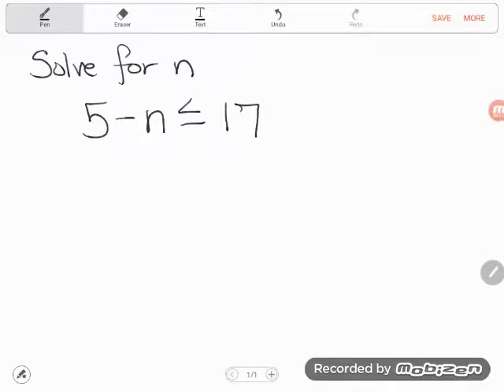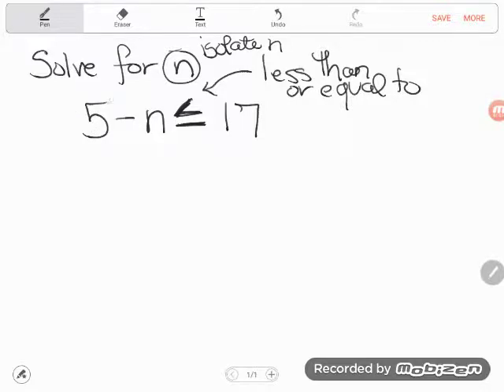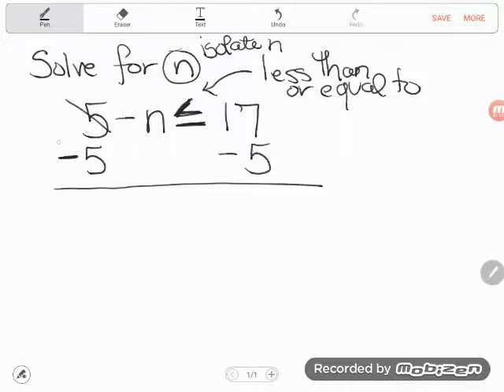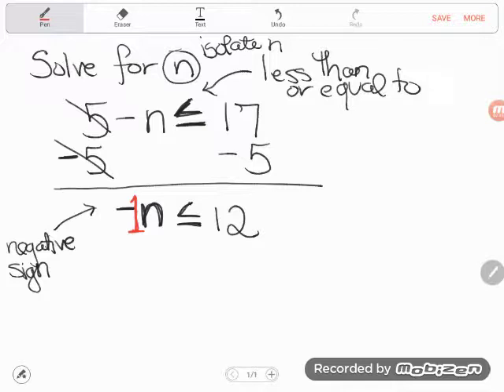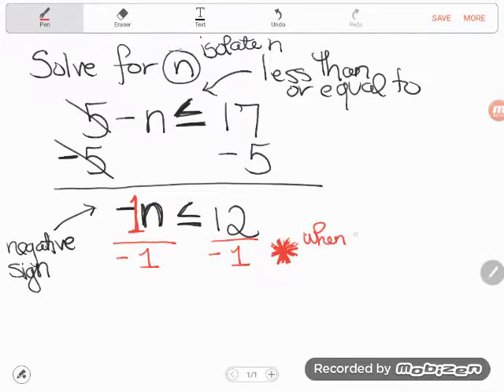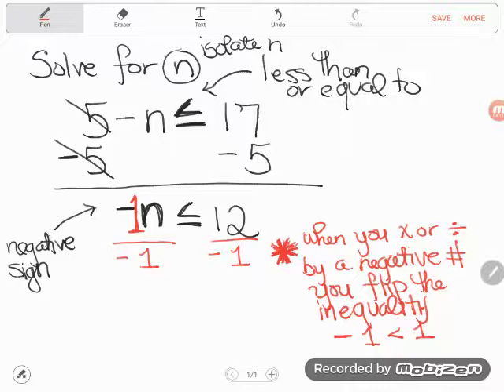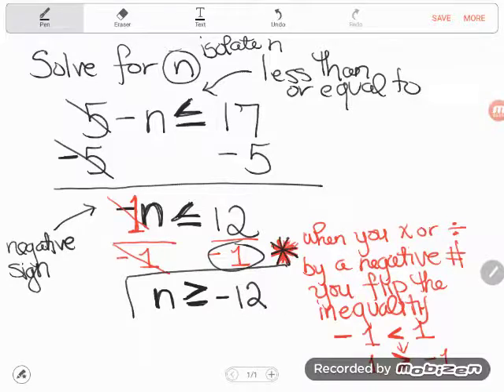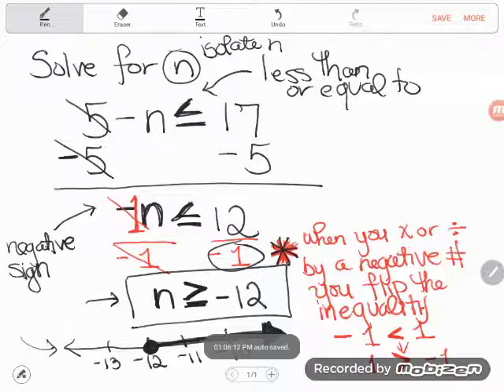GED® Math: Watch Your Signs in Inequalities! (1.12, Exp, # 4)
Algebra Essentials, Solve Inequalities, Experienced Level, # 4

Math student Tia had a question about a tricky little inequality. Follow along as Kate demonstrates one way to solve this problem.